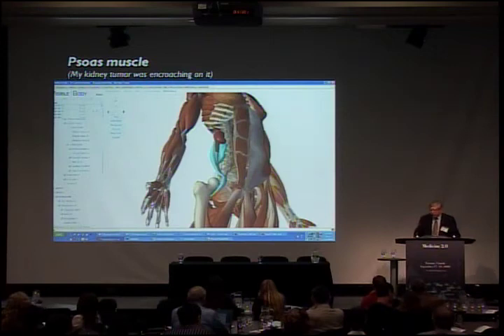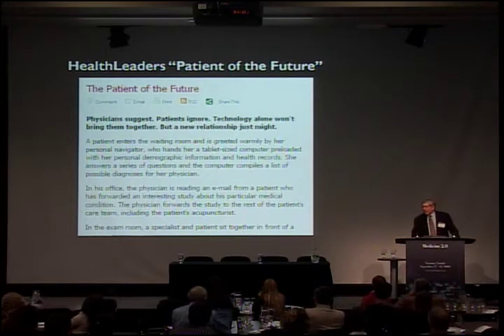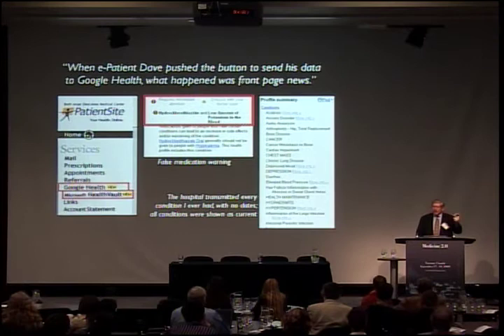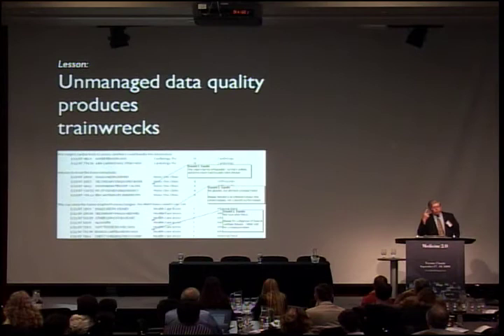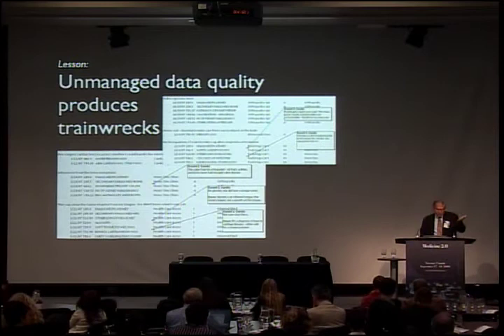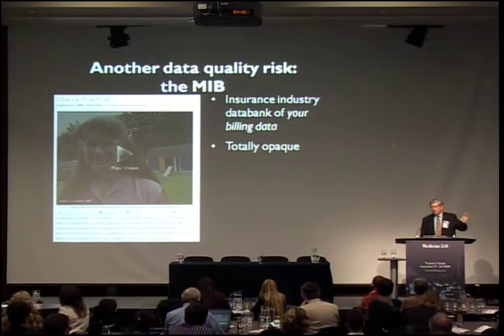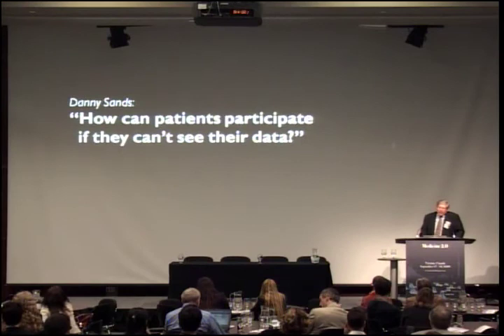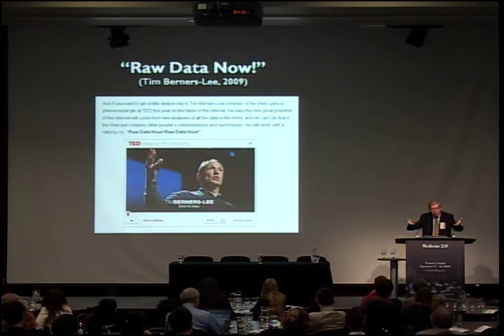"Gimme my Damn Data" 3: Medicine 2.09 Opening Keynote epatient Dave (part 3)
Keynote of Dave DeBronkart at the Medicine 2.0 Congress Toronto 2009 (2nd World Congress on Social Media and Web 2.0 in Medicine and Health)